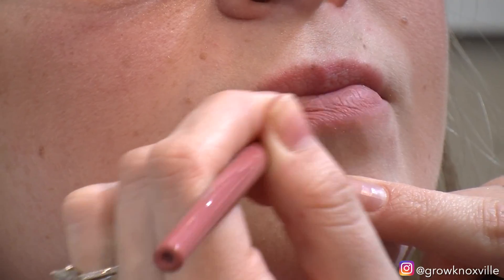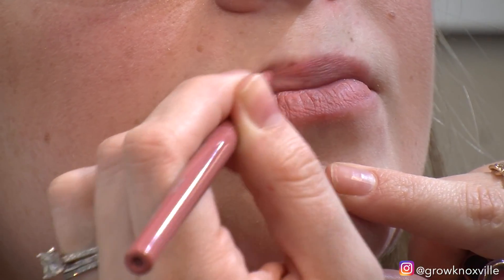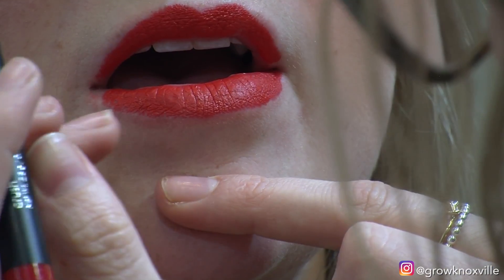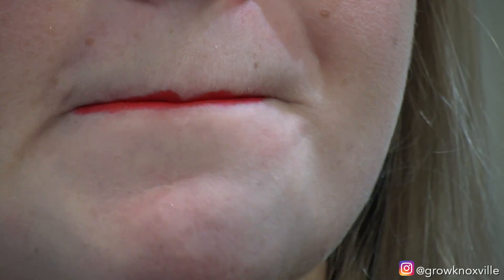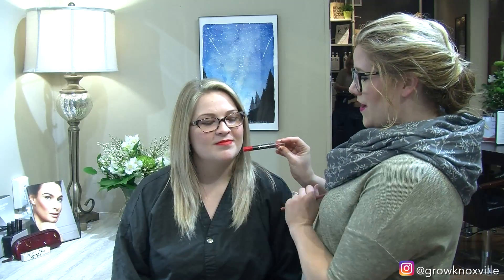Grow - Tip Tuesday Valentine's Day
It's tiptuesday and in honor of one of the sexiest days of the year we are sharing some sultry lip tips. ❤💋💄